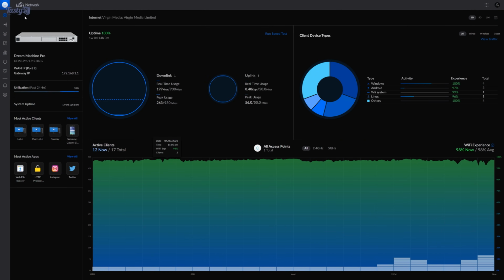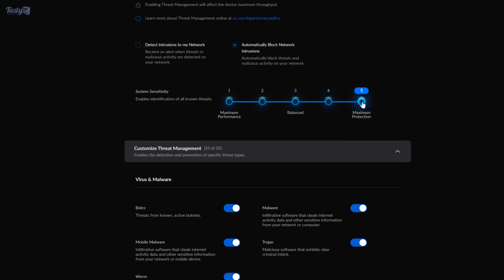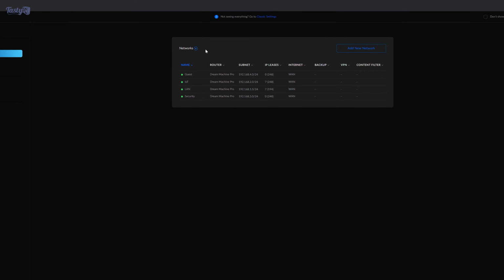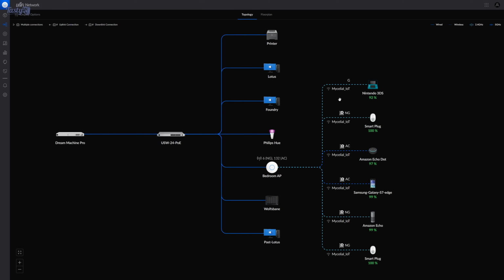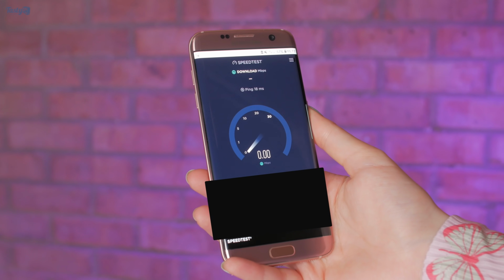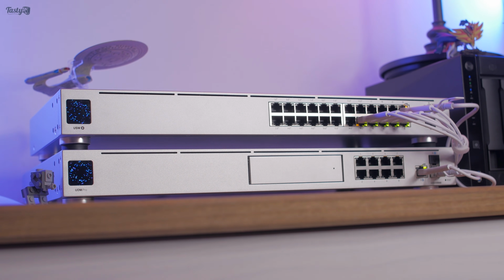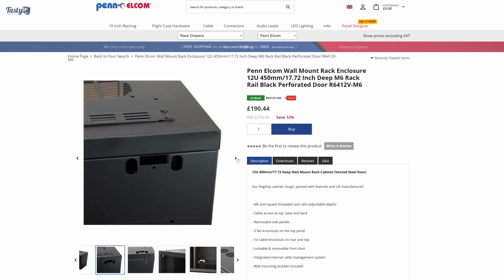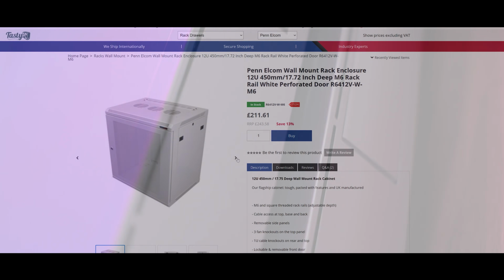Ultimate UniFi Home Network Upgrade ~ Dream Machine Pro (UDM-Pro)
In this video I go from having the worst network possible to a top tier UniFi set-up. Including the UDM-Pro Router, USW-24-PoE 24 switch and a NanoHD wireless access point.

Products Used:
UniFi UDM-Pro Router
USW-24-PoE 24 Switch
NanoHD Wireless Access Point

Full Disclosure:
Press/media samples provided specifically for this video by: Ubiquiti